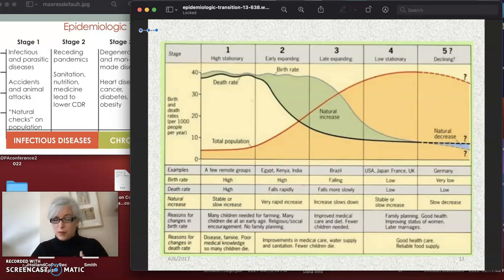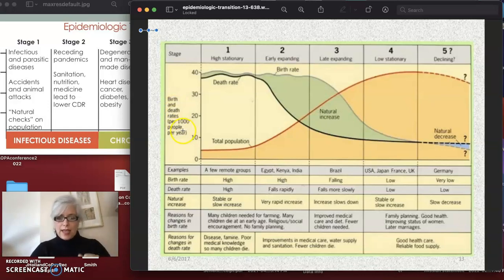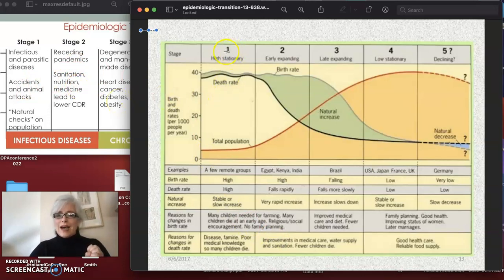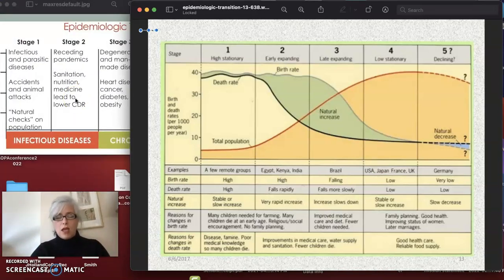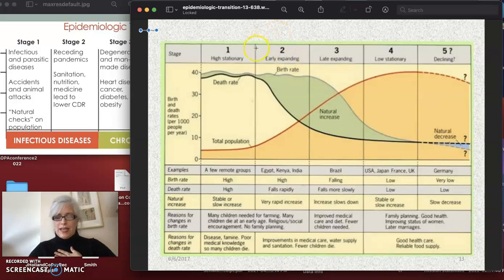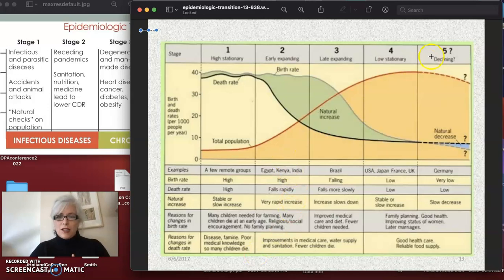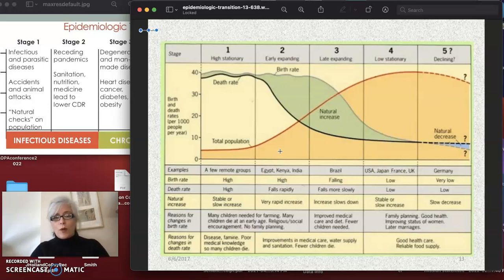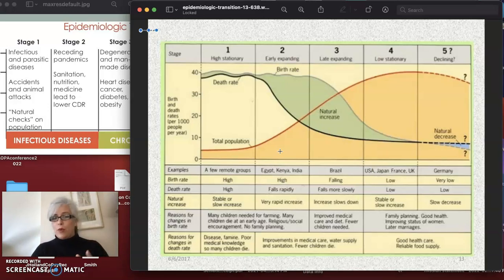Demographic Transition Part 1